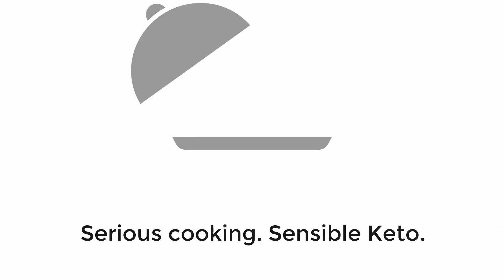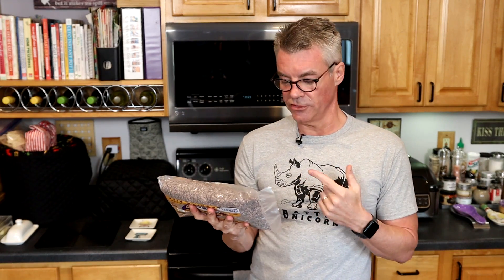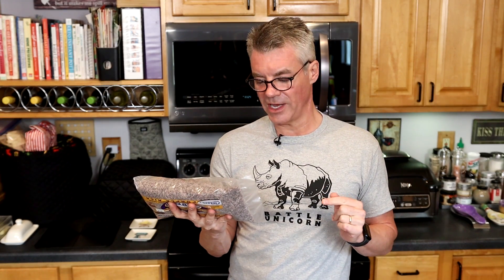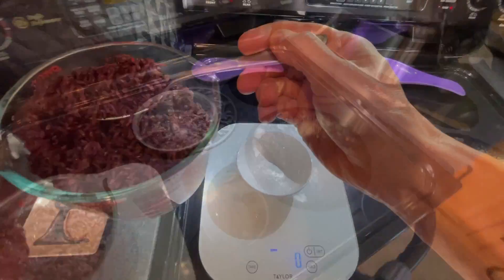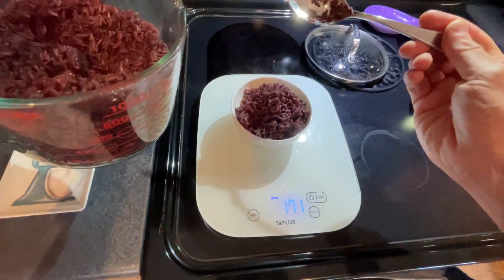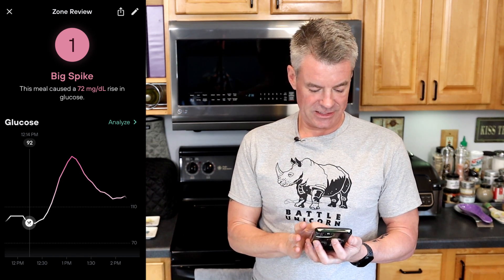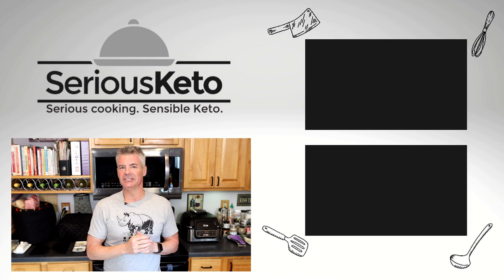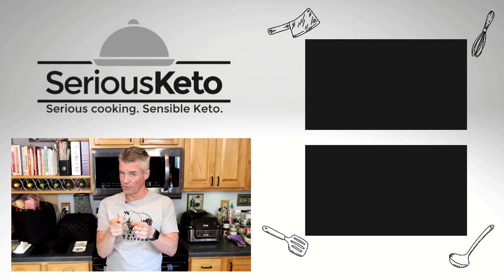Purple Rice Engineered to Have a Lower Glucose Response - Blanca Isabel Rice Tested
I've done multiple tests on resistant starch, including a couple on rice.  In this video, I test a variety of rice that supposedly causes a lower glucose response while still having the taste and texture of white rice.  Could this fit into a low-ish carb diet?

Blanca Isabel rice on Amazon

SeriousKeto is a participant in the Amazon Services LLC Associates Program, an affiliate advertising program designed to provide a means for sites to earn advertising fees by advertising and linking to Amazon.